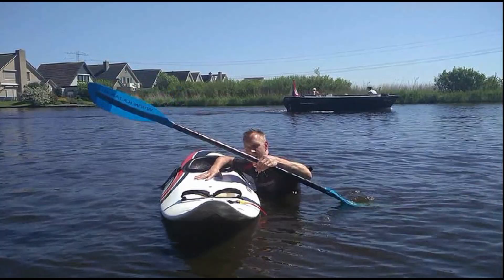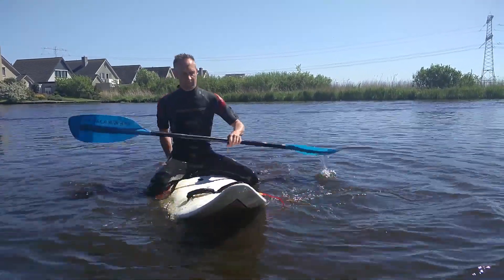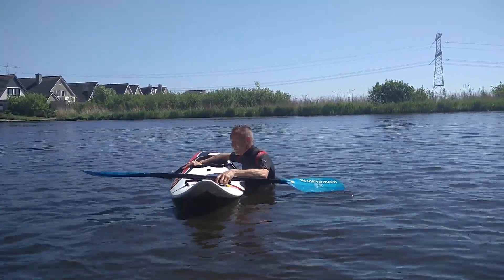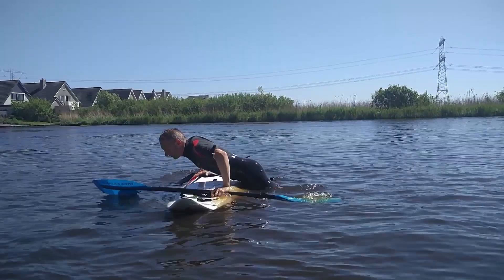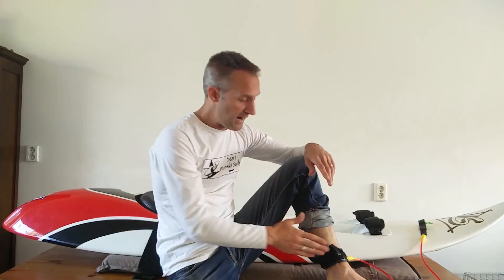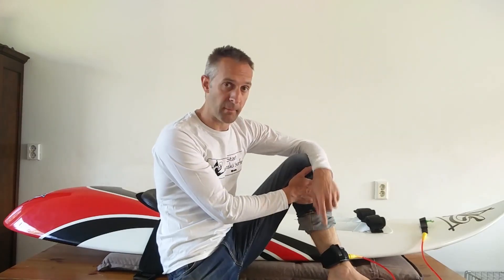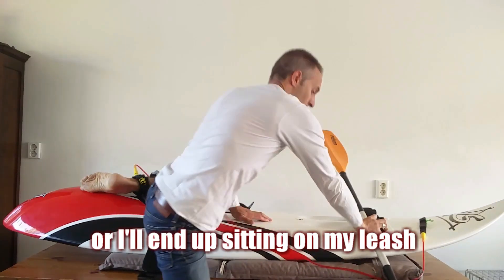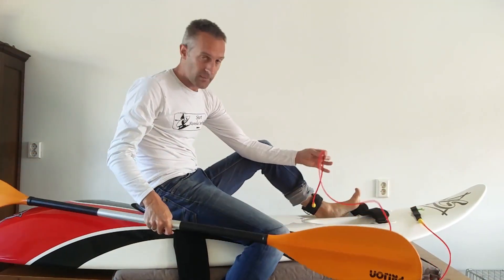Start Waveski Surfing. 12. How to get onto your waveski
ABOUT THIS VIDEO:
Also watch/read for tutorials:

Riders: Arjan Bloem, Bas Visser, (End photo: Paul de Polle)
ABOUT START WAVESKI SURFING:
Discover waveski surfing together with me. Ontdek waveski surfing samen met mij.
On this channel I share experiences, information, tips to help fellow waveski surfers out . I live in Holland, where the waveski scene is small, so I have to figure out a lot by myself. I hope to get a lot of reactions with tips from other beginners as well as from experts.
I do these videos in English to reach a bigger audience, to help more fellow surfers and receive more tips and tricks.
KAYAK TRIBE CANARIAS: If you need a surfguide, accommodation, car hire, roof rack rental, kayak storage or any other service. Surfcamp november 2018.
Lanzarote, Fuerteventura, Lobos, La Graciosa.
Waveski Worldwide:
More about waveski in Holland:
Dutch waveski surfers on Facebook:
Dutch Waveski Surfing hosted by Bas Visser
Waveski Riders hosted by Arjan Bloem